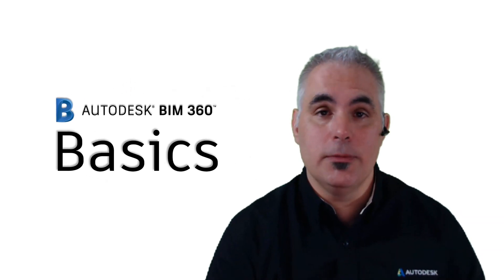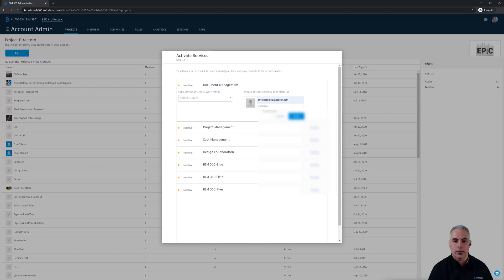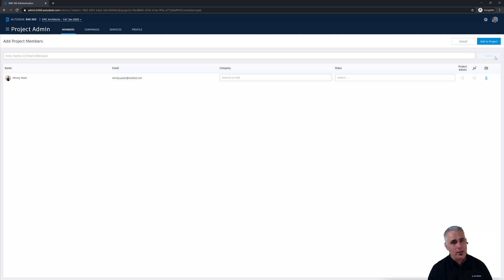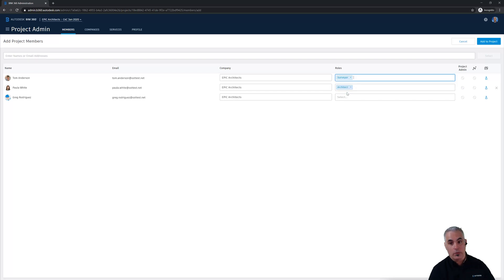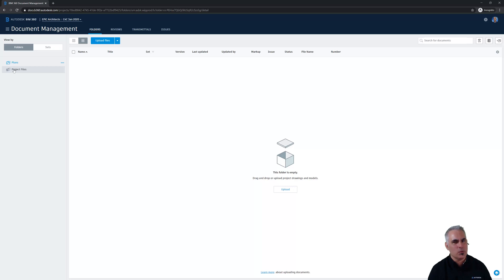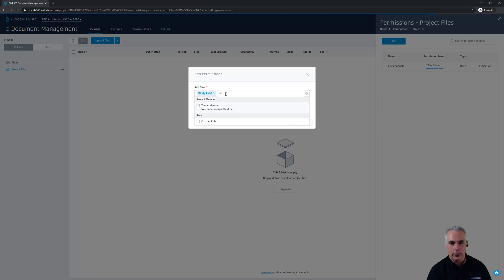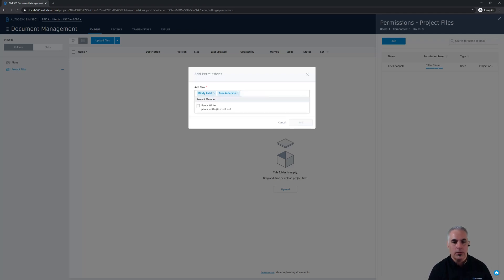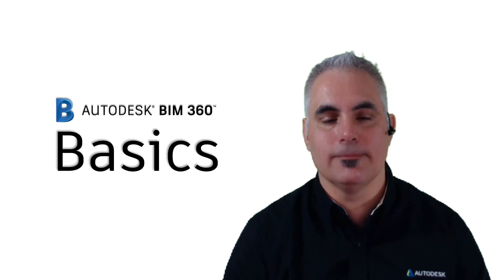Collaboration for Civil 3D - Part Three – Creating the BIM 360 Project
In this video series we will explore Collaboration for Civil 3D: the combination of Civil 3D and BIM 360 which enables cloud collaboration for Civil 3D projects.

In this third video in the series of 10, I’ll show you how to set up a BIM 360 project so that it can be used for cloud collaboration with Civil 3D